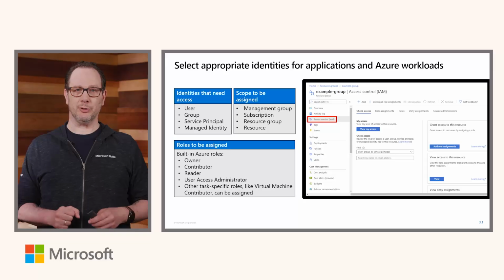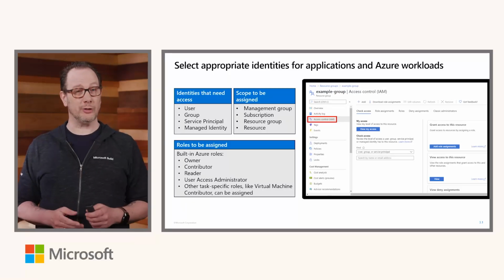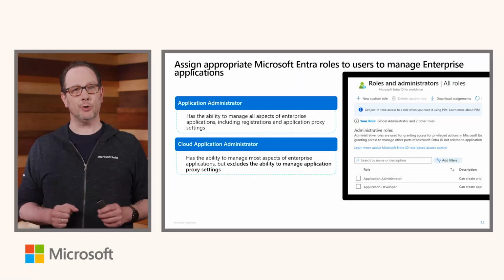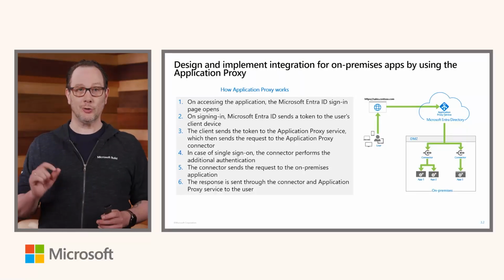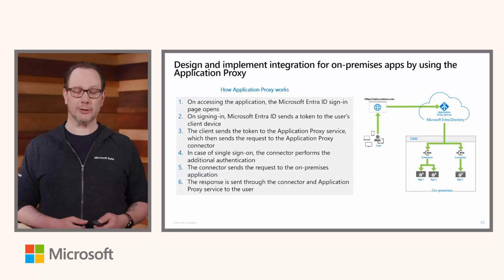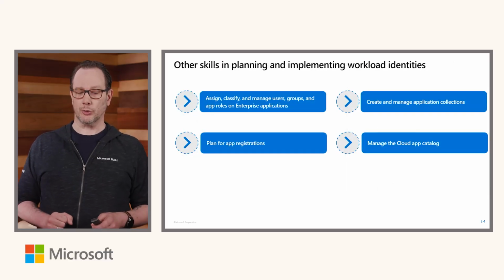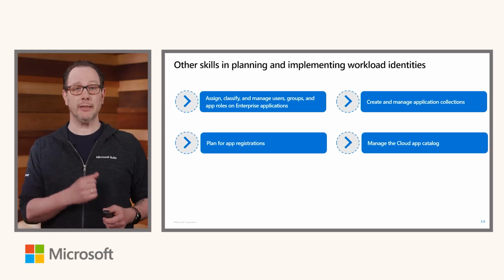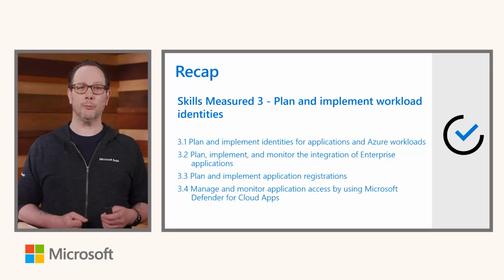Preparing for SC-300 : Plan and implement workload identities (Part 3 of 4)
In this third exam prep episode for SC-300, Peter introduces you to planning and implementing workload identities.
00:00 - Introduction
01:48 - 3.1 Plan and implement identities for applications and Azure workloads
03:22 - 3.2 Plan, implement, and monitor the integration of Enterprise applications
06:40 - 3.3 Plan and implement application registrations
07:56 - 3.4 Manage and monitor application access by using Microsoft Defender for Cloud Apps
09:41 - Recap